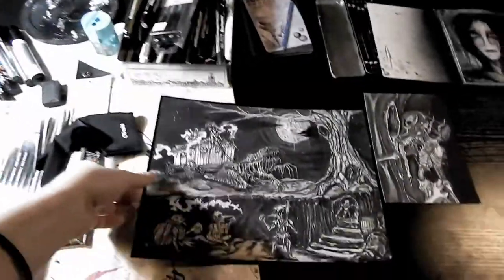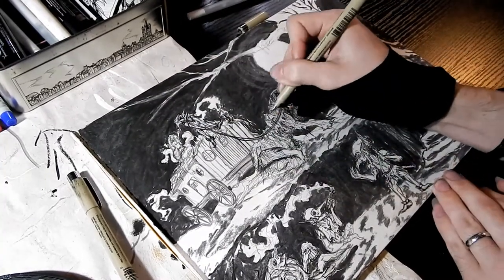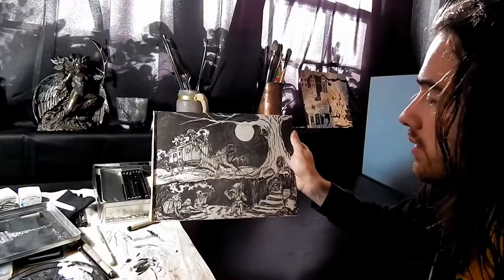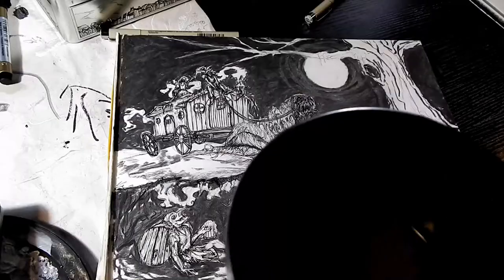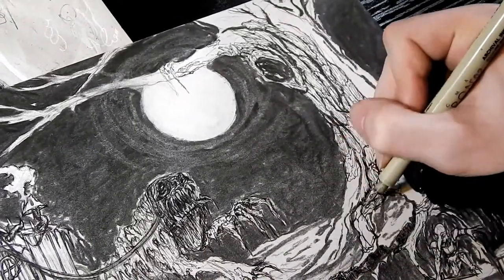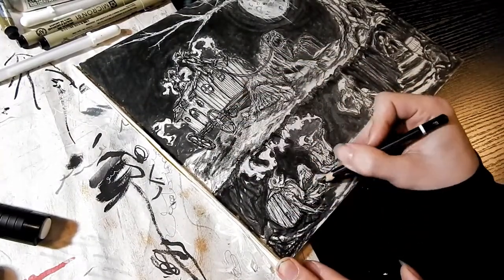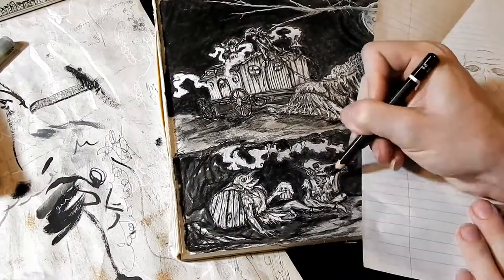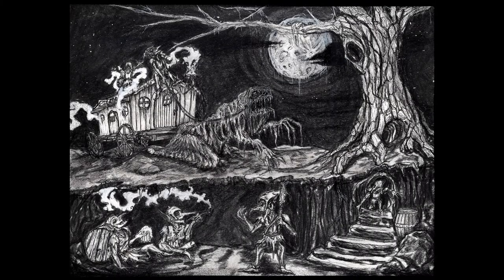Grodark and the dirge singers | Fantasy Art Timelapse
Finally finished this piece after working on and off for a month, hope you like the video!